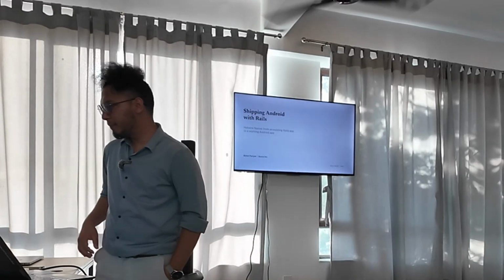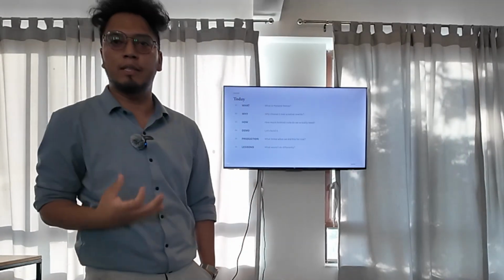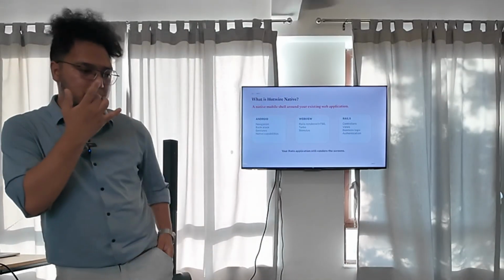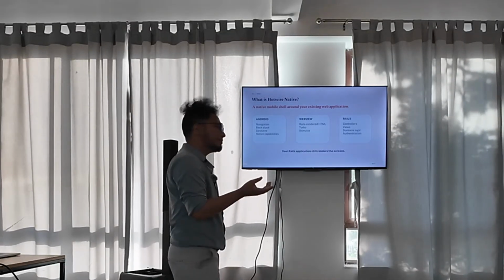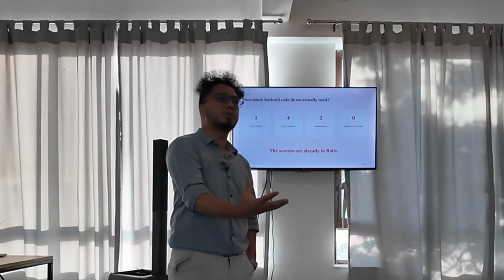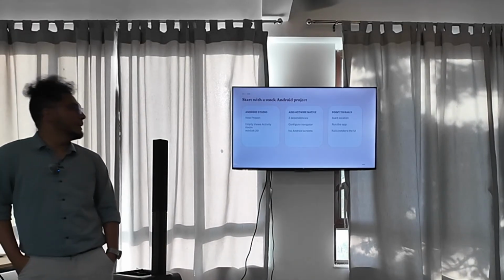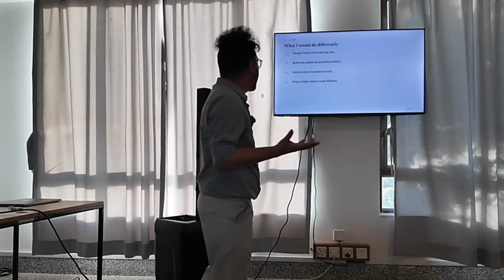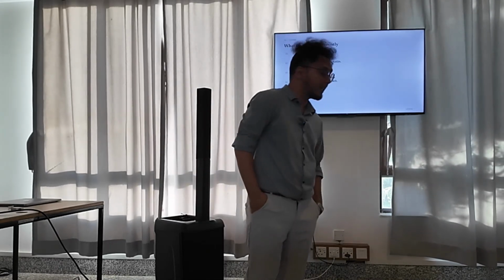Hotwire Native | Bimal Pariyar | Ruby on Rails Meetup August 2026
At the Ruby on Rails Meetup 2026, Bimal Pariyar talked about Hotwire Native, sharing practical insights on building modern Rails applications with native mobile experiences. His talk explored how Hotwire Native bridges Rails and mobile development, offering the developer community a modern approach to creating seamless, native app experiences.